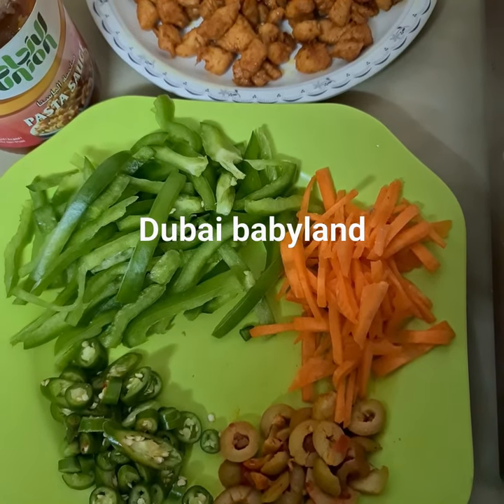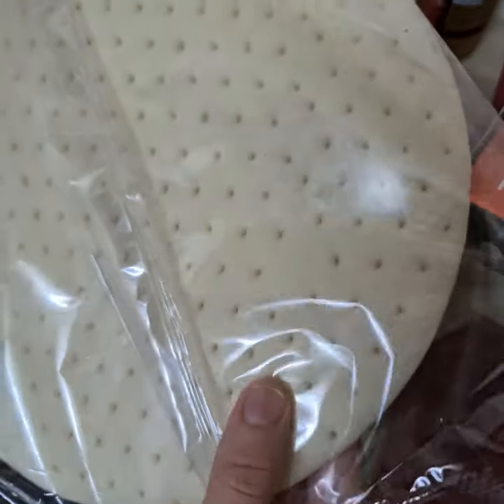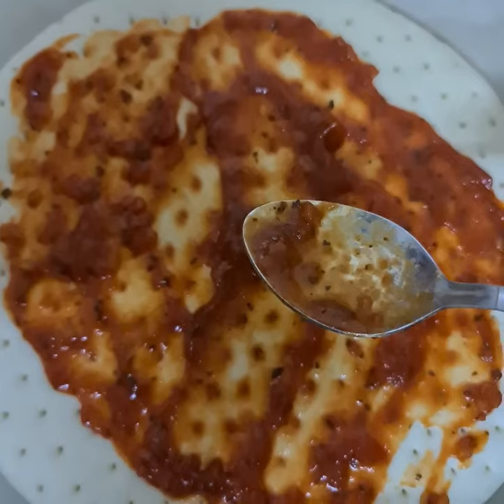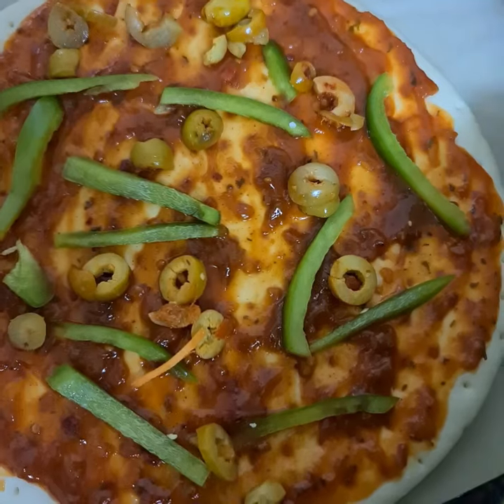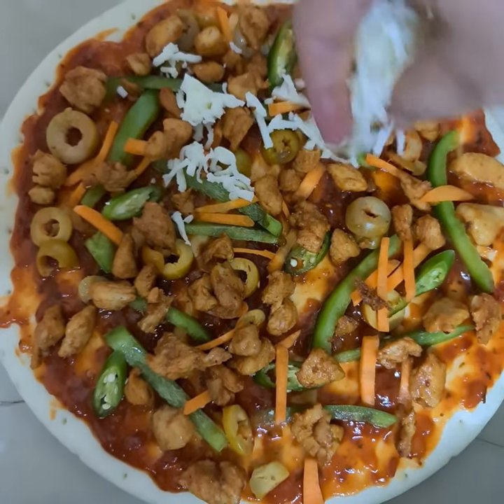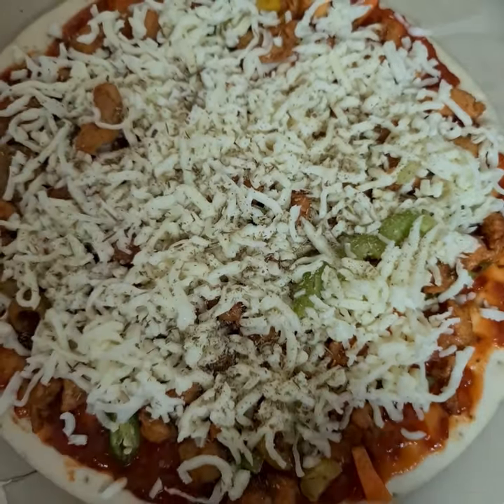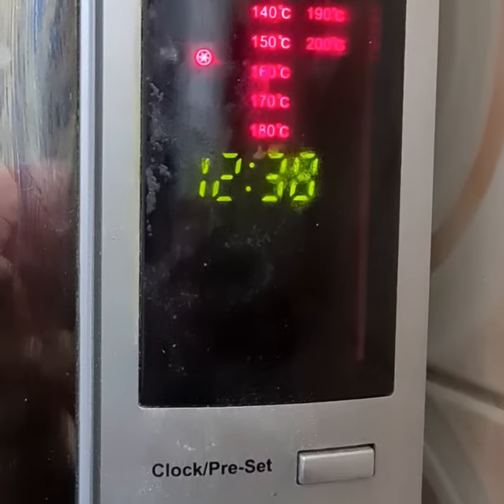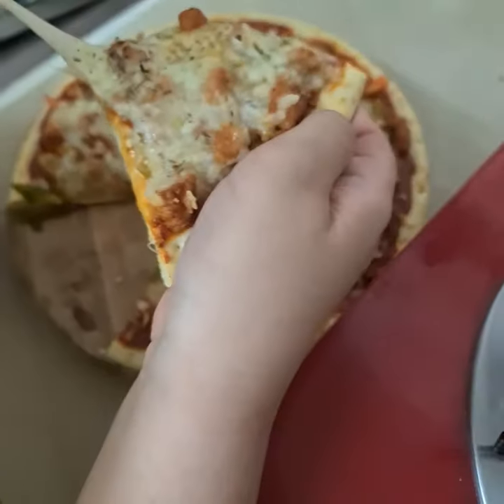Quick and easy-How to make chicken tikka pizza-store bought pizza crust